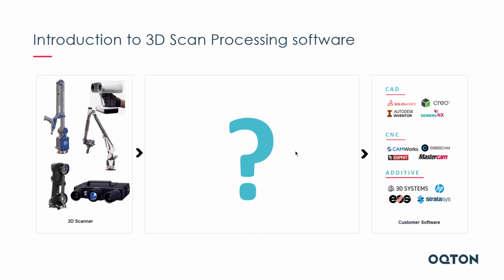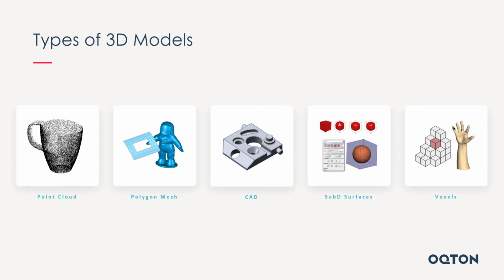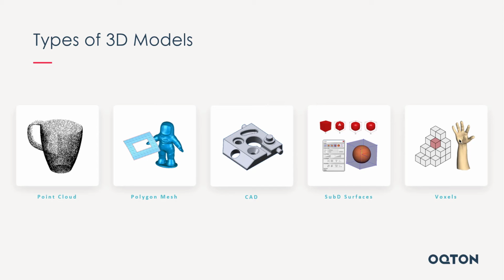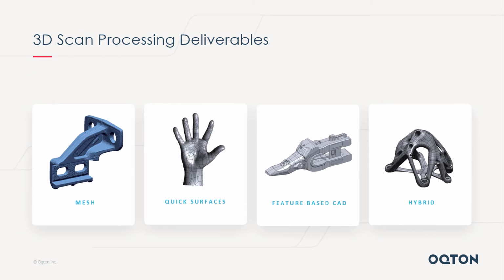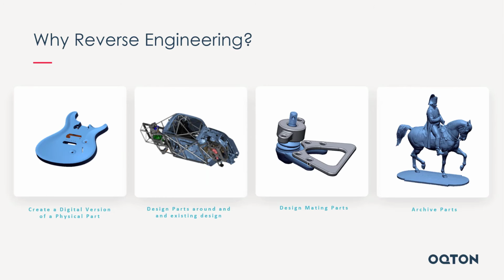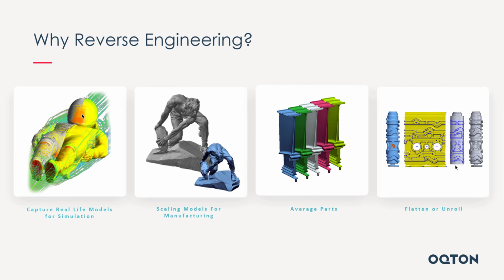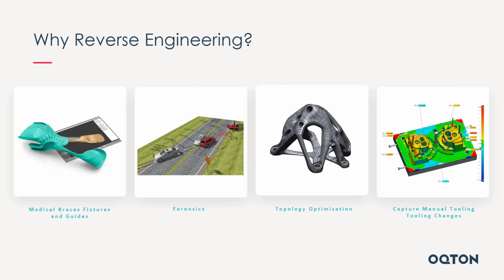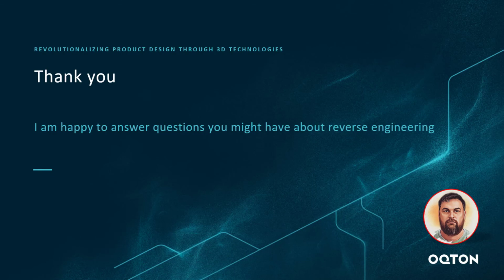How, Why & Where? Reverse Engineering and Product Design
Check out this great presentation by our very own Gregory George, where he discusses the ins and outs of Reverse Engineering and the incredible power it has in product design.

Speak to sales:
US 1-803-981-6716